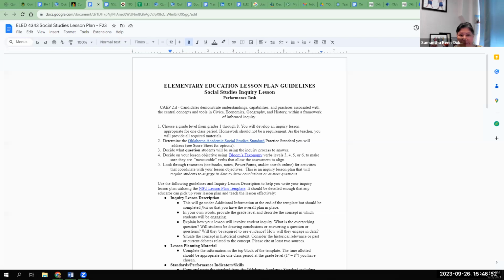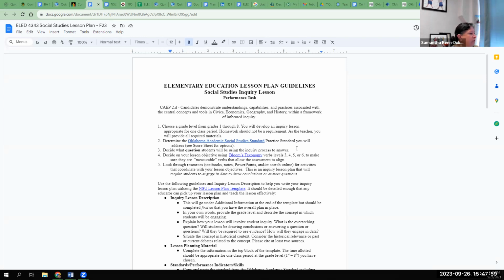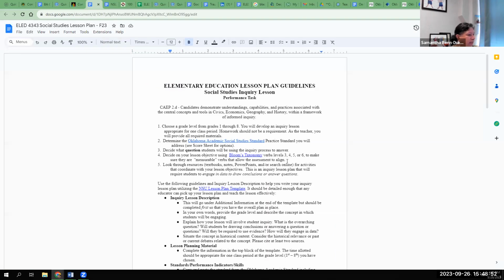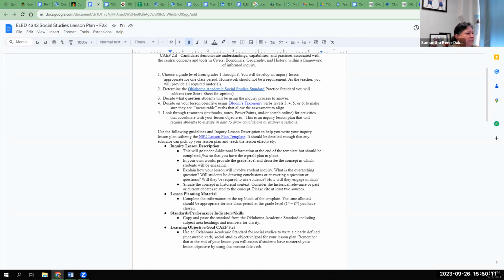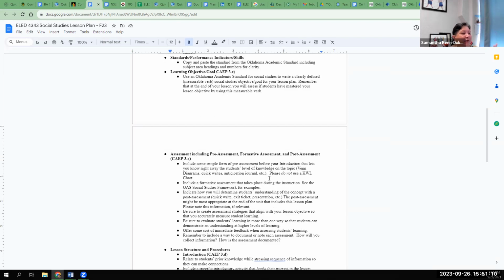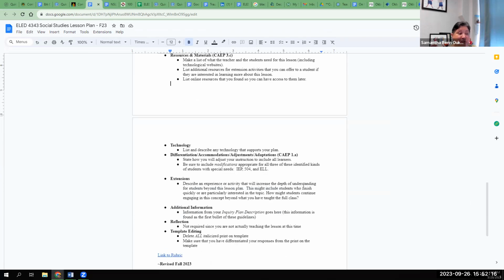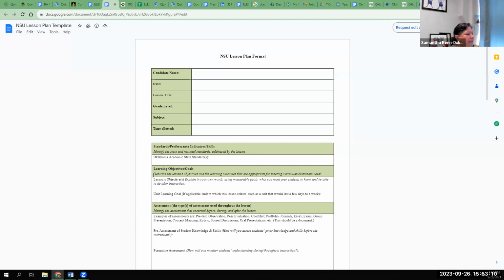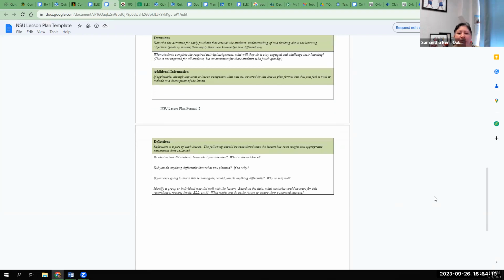ELED 4343 Overview - Inquiry Lesson Plan